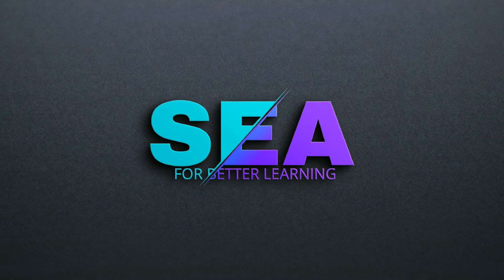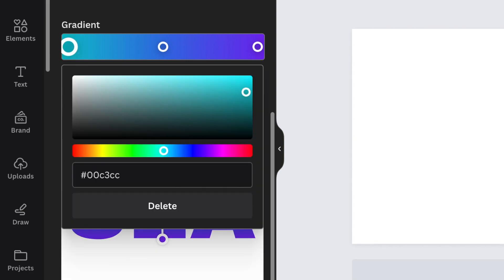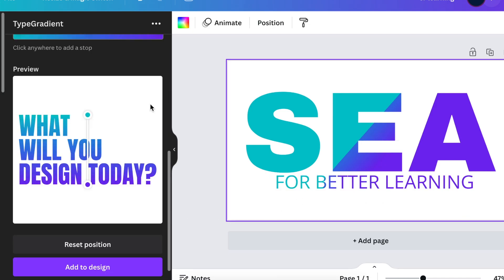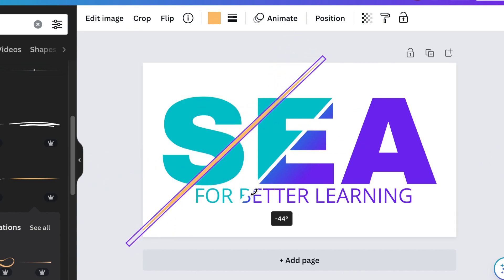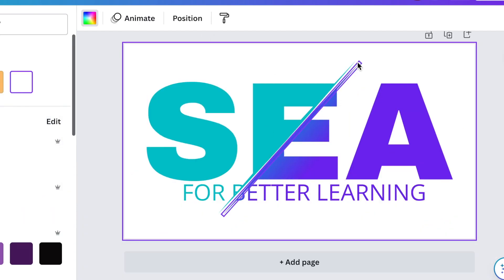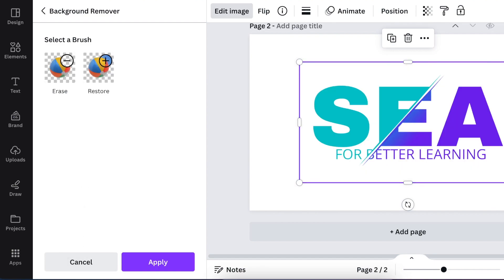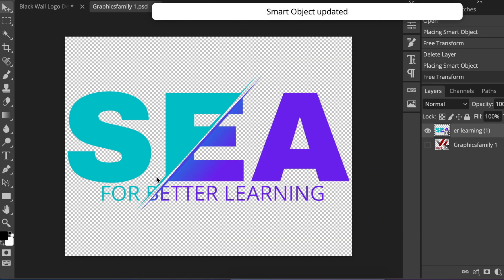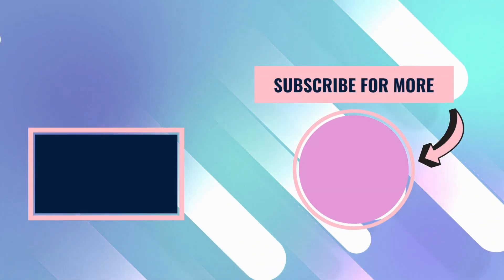Easier 🚀 SLASHED 3D Logo on Canva & Photopea - 2024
Join me as we use THIS FAST slashed logo on Canva & convert it to a 3D Logo with Photopea.

Timestamp:
00:00 Intro
00:23 Open Typegradient App
00:37 Add Text & Choose font
00:55 Adjust Gradient Color to split color
01:34 Add Slogan & follow the steps above
01:58 Add a Line to create a gap
02:37 Add Line to create Slash
04:10 Download & re-upload to take off white square
05:06 Convert to 3D using Photopea
06:13 Access our Canva Course at Udemy

✅To access our Canva Course for Creatives on Udemy - CODE UDEMYSPECIAL